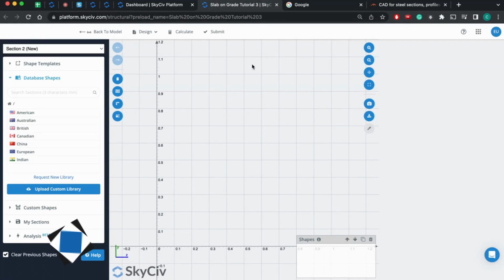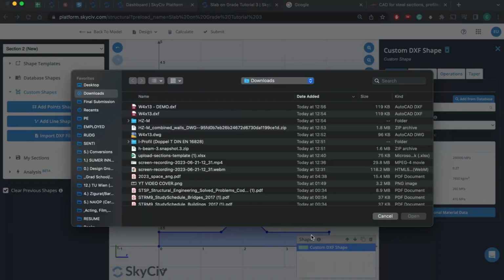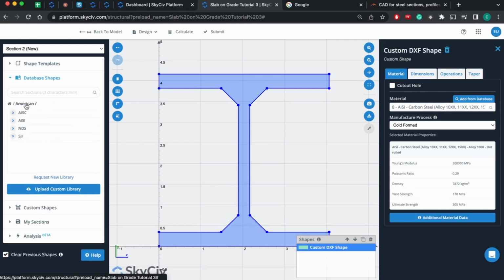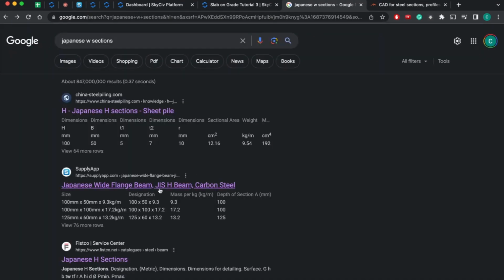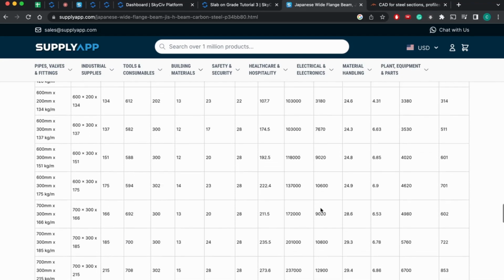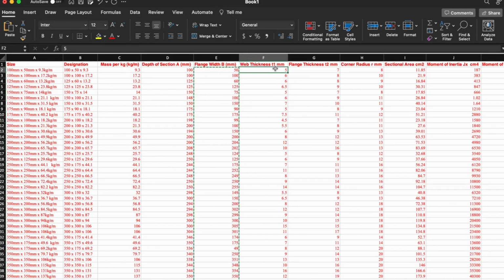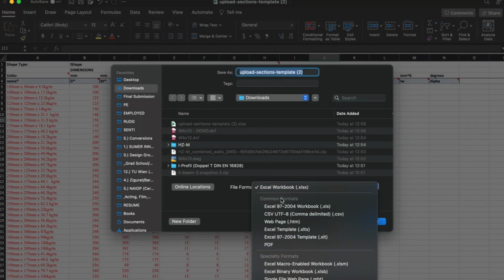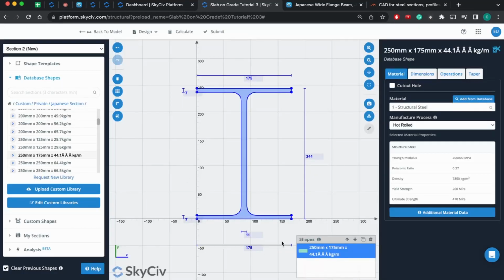Import Custom Data into the Section Builder and Assemblies Sections of SkyCiv 3D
This video will take you from a beginner to being able to import your own custom shapes and databases. If you are looking to use custom shapes and unique databases for you SkyCiv models, this is a great place to start!